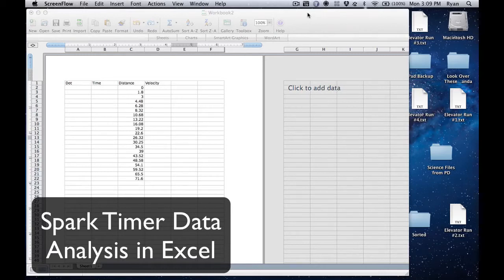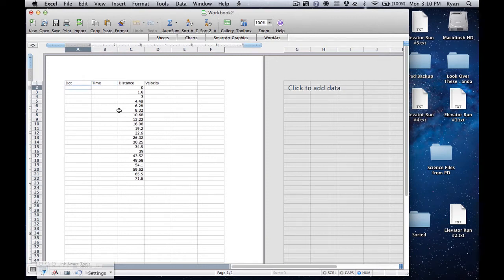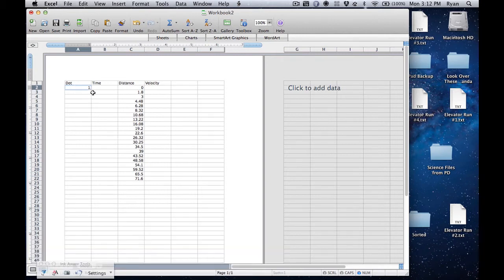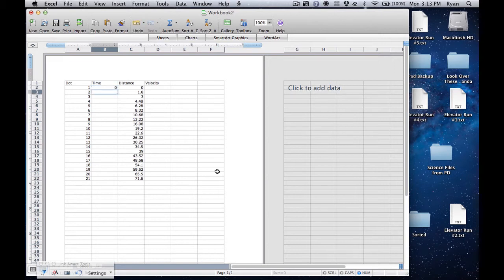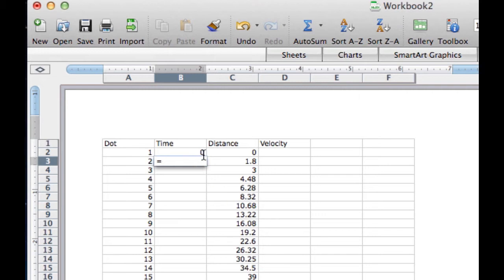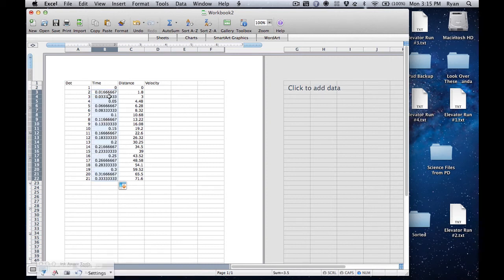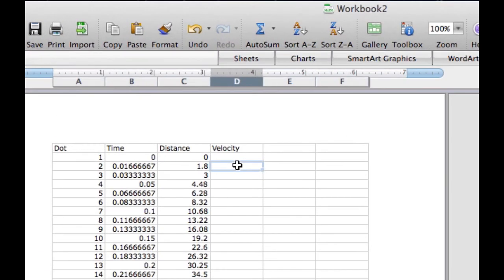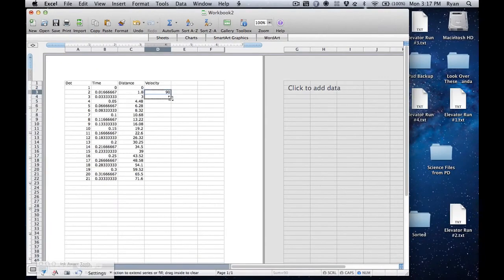Spark Timer Data Analysis in Excel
How to use Excel to analyze spark timer data easily.

Check out my Excel and Graphing playlist for more information on using Excel in your high school science classes!